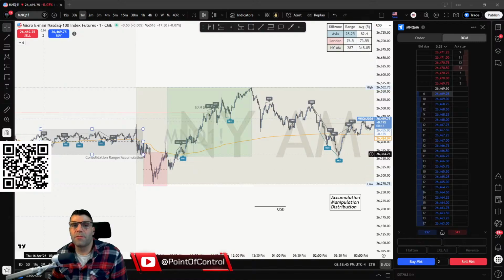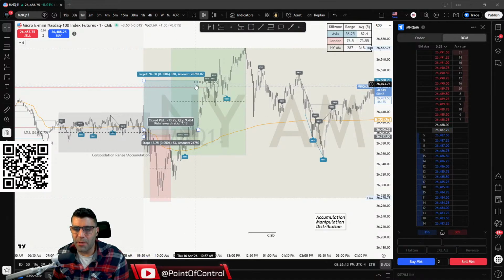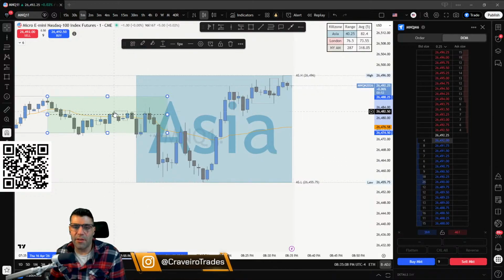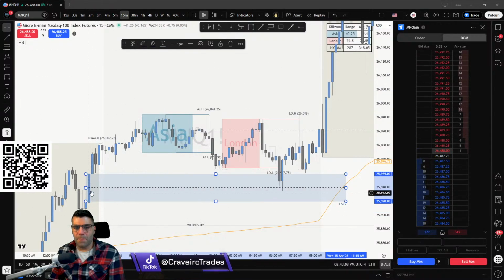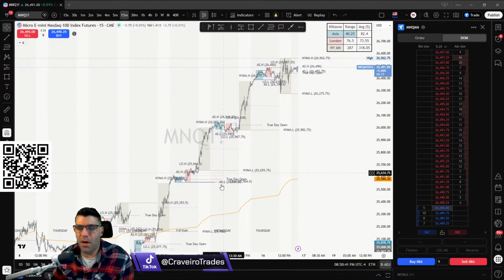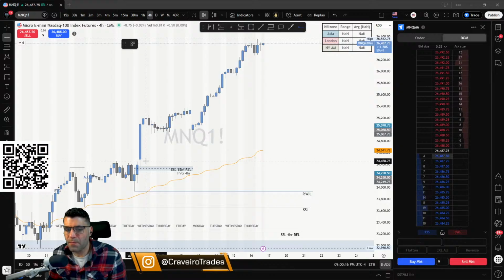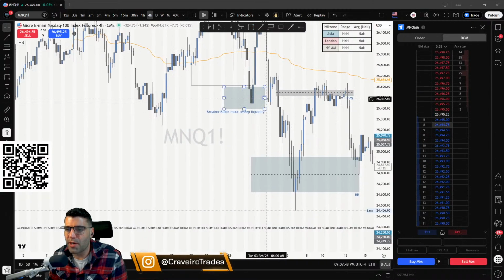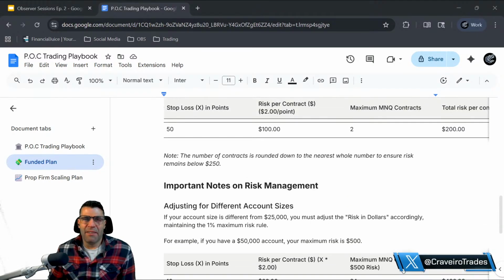Observer Sessions: Foundational Logic 🛡️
In this session, we go back to the basics of professional price action. Most traders struggle because they are taught to chase "shapes" and patterns. Tonight, we strip away the noise and focus on The Language of Price—learning how the market actually facilitates trade through institutional logic.

Whether you are preparing for your first Topstep Funded account or just trying to understand why your "support" levels keep failing, this session is designed to give you a clear, binary framework for the $NQ and $ES markets.

🟢 WHAT WE’RE COVERING TONIGHT:

The Language of Price: Understanding the auction, not the patterns.

CISD (Change in the State of Delivery): The earliest signal of an institutional handshake.

Liquidity Sweeps: How to identify where the "Smart Money" is engineering trades.

Tools of the Trade: Professional risk management and the "Observer" mindset.

🛡️ JOIN THE VAULT COMMUNITY
Step inside the Vault to access our proprietary trade logic, live data feeds, and a community of professional observers.